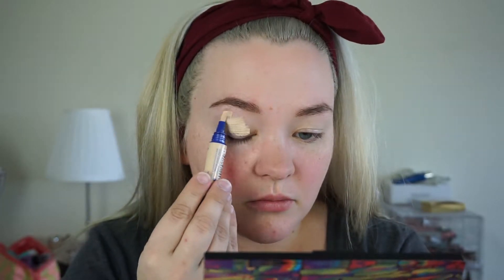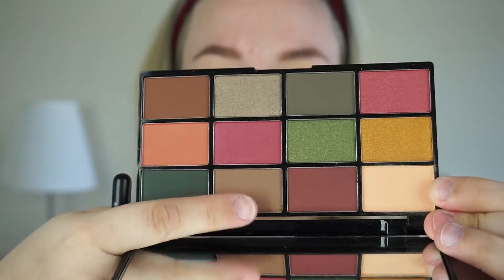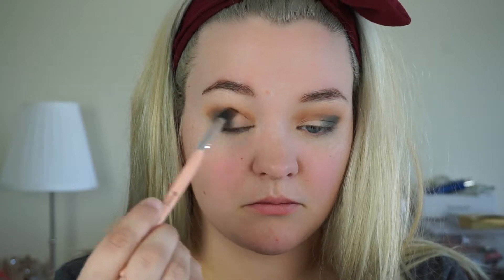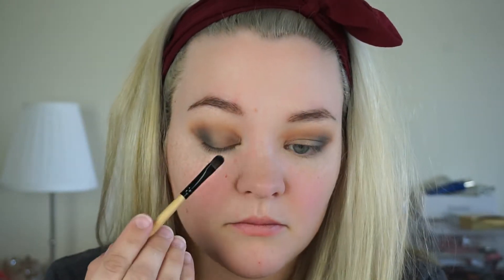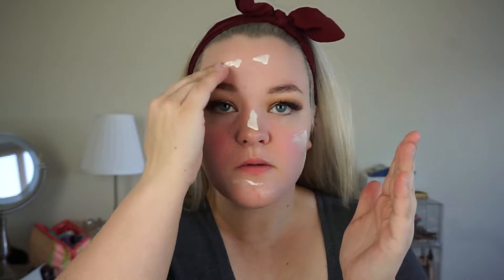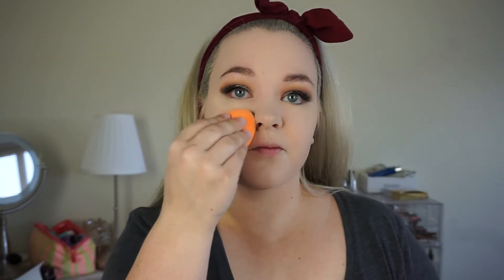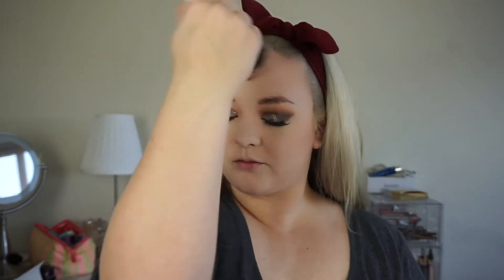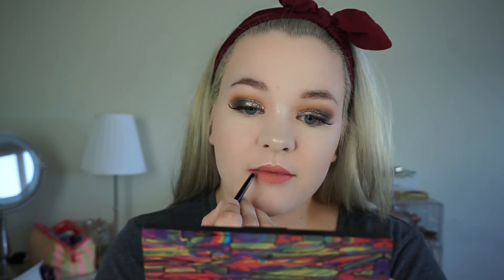Glitter Glam | Drugstore Only!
Hey guys!  Today I am doing a full drugstore makeup tutorial. I didn’t use any online brands - strictly the ones you can buy at the drugstore.

Sonia Kashuk Brow Gel
Rimmel Match Perfection Concealer in 125 Fair
LA Girl HD Setting Powder
NYX Cosmetics Earth Palette
NYX Cosmetics Glitter Glue
NYX Cosmetics Glitter in Crystal
CoverGirl LashBlast Volume Mascara
Eyelure x Nikki Phillippi Flirty Feline Lashes
NYX Cosmetics Total Control Drop Primer
NYX Cosmetics Total Control Drop Foundation in Porcelain
Maybelline Master Bronze Kit
Milani Baked Blush in Dolce Pink
Milani Strobelight Powder in Afterglow
Wet n Wild Gel Lip Liner in Bare to Comment
Milani Color Statement Lipstick in Nude Creme